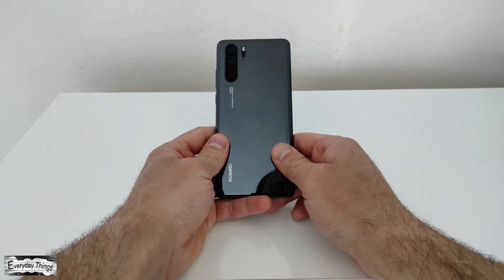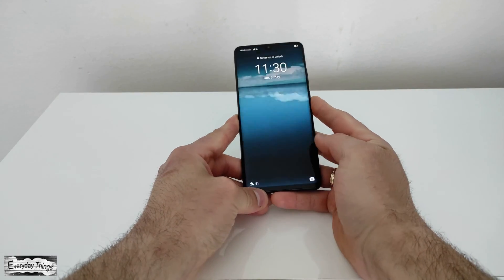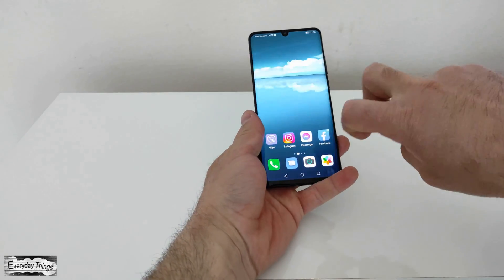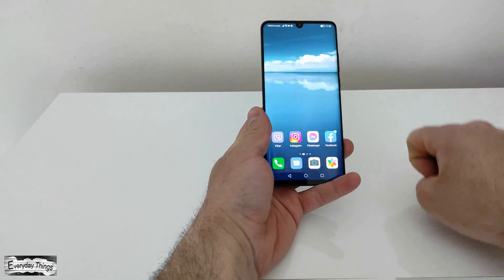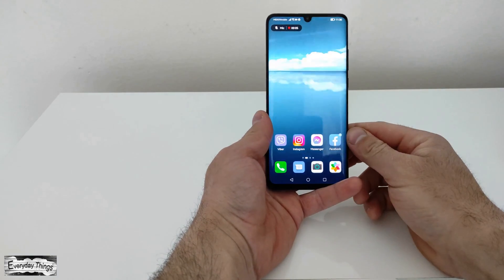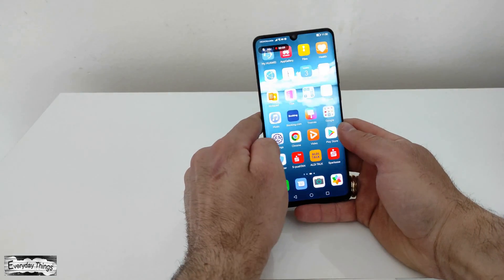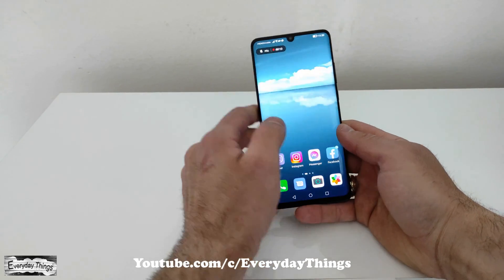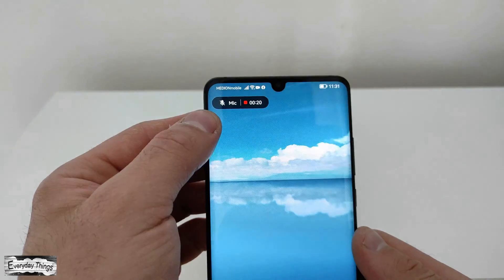How to record your Screen on Huawei P30, Pro with a Built in Screen Recorder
Screen Recording is a great way to make tutorials and guides on your Huawei P30 Lite and P30 Pro
The Huawei Smartphones come with a built-in screen recorder, you don't need any additional apps or programs to record your screen. The built-in screen recorder is really simple to use and gets the job done quickly and efficiently, so I make this video to show you how to record your Screen on Huawei P30 Lite and P30 Pro with a Built-in Screen Recorder. How to record your Screen on Huawei Mate, Huawei P30 with a Built in Screen Recorder.

DE
So zeichnen Sie Ihren Bildschirm auf einem Huawei P30 Smartphone mit einem integrierten Bildschirmrekorder auf

In diesem Video zeige ich Ihnen, wie Sie Ihren Bildschirm auf Huawei-Smartphones mit einem integrierten Bildschirmrekorder aufzeichnen.